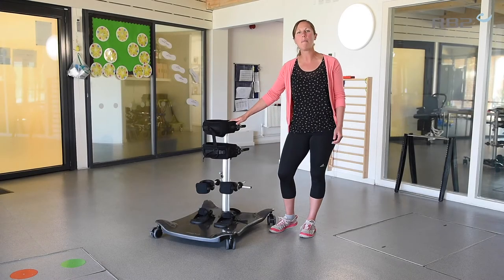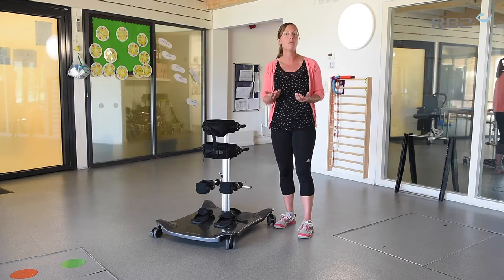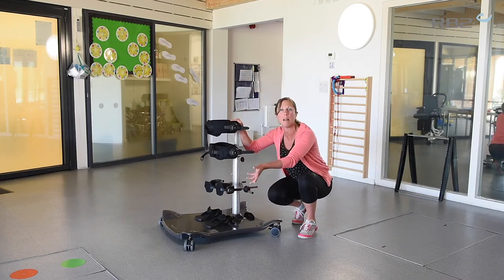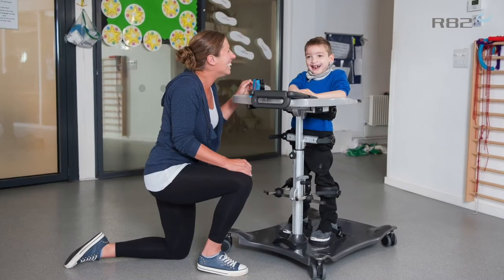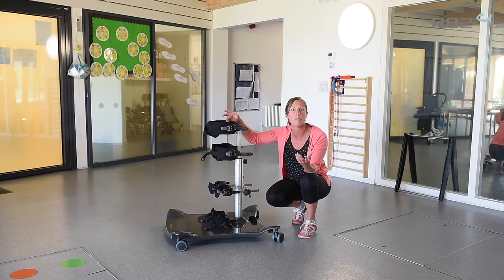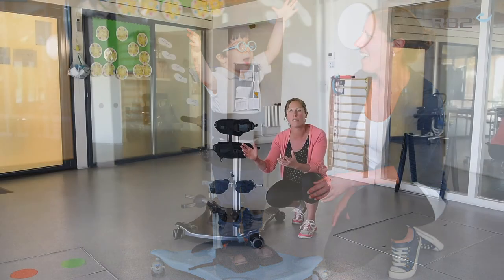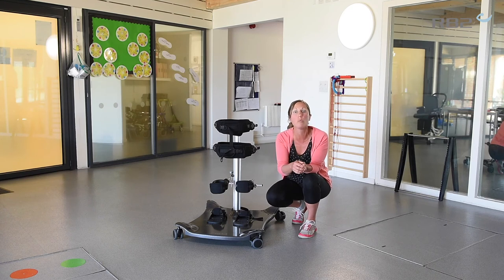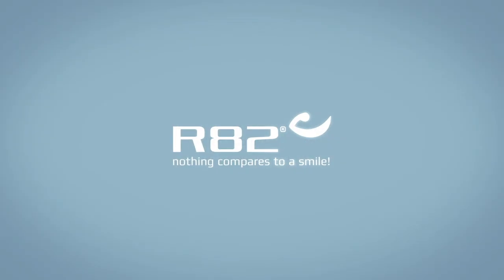R82 Meerkat: Explaining the anterior and posterior positions (v3) INT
In this video Frances George, Specialist Physiotherapist, briefly explains how the R82 Meerkat can be used in the anterior and posterior position.